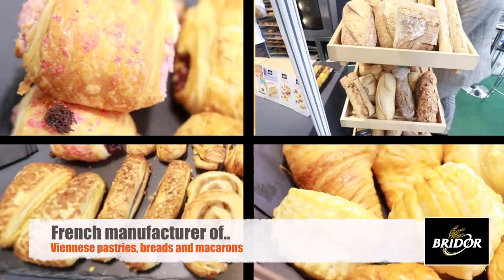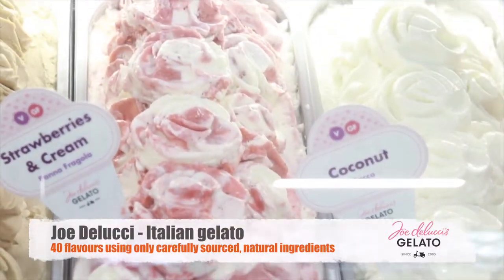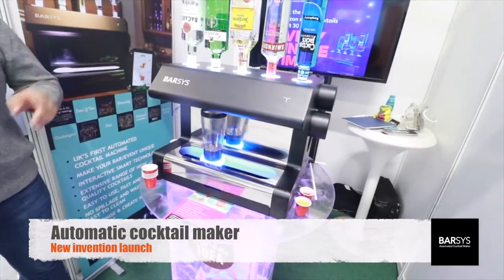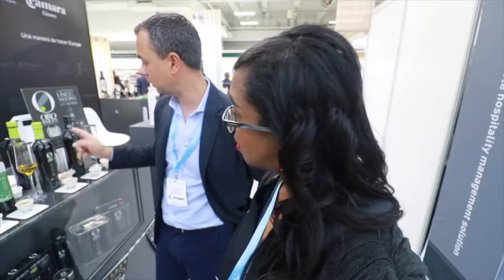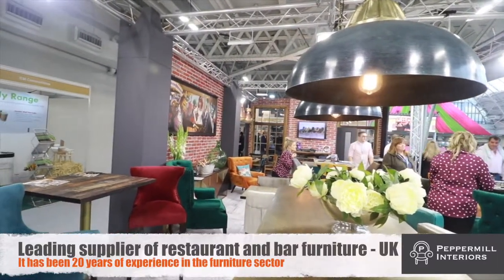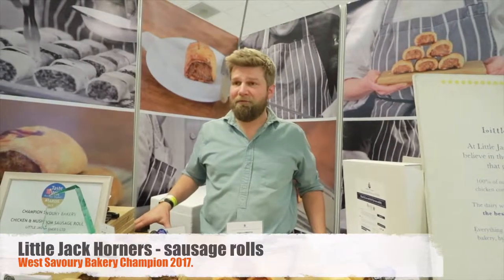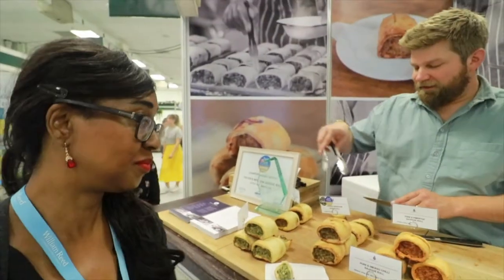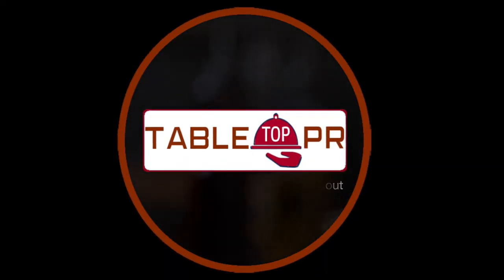VISITING THE RESTAURANT SHOW IN OLYMPIA LONDON | new invention - The Cocktail Maker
I visited The Restaurant Show in Olympia London on the 3rd October 2018 and I filmed this vlog after meeting so many nice people.

I was so impressed by the exhibits, especially the new production launch - a COCKTAIL MAKER by Barsys.